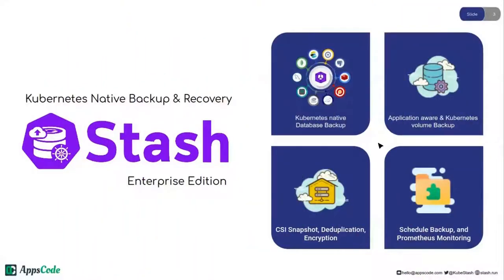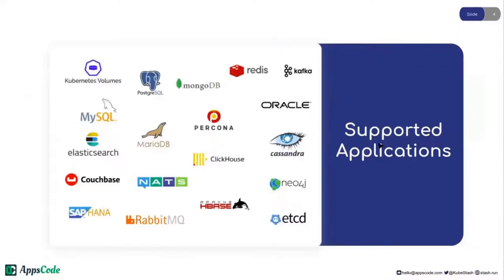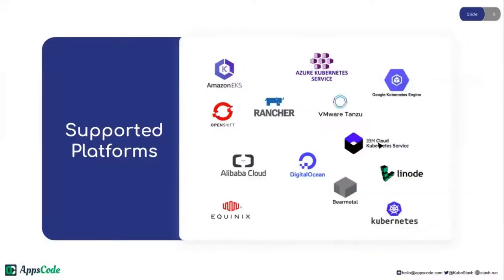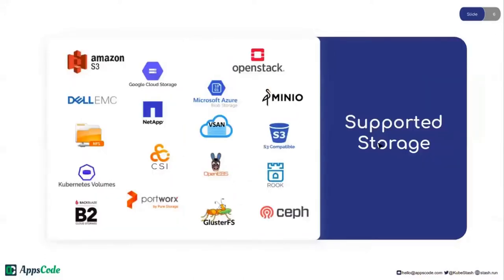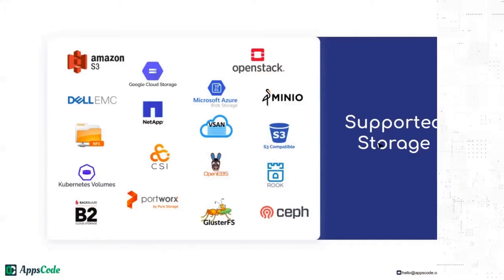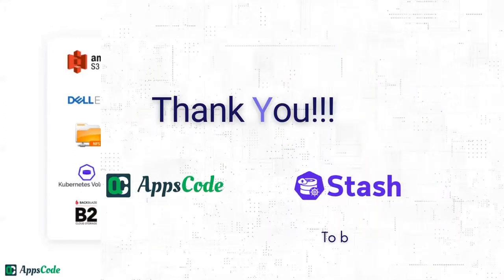Introducing Stash | Kubernetes Native Backup & Restore Solution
In this video, We Introduce Stash, A Complete Kubernetes Native Disaster Recovery Tool.

Stash is a Kubernetes operator that uses for:
-Kubernetes Native Database Backup and Recovery
-Kubernetes Disaster Recovery
-Kubernetes Volume Backup
-CSI Snapshot, Duplication, Encryption
-Addons

▬▬▬▬▬▬▬▬ Useful Links 🛠   ▬▬▬▬▬▬▬

▬▬▬▬▬▬▬▬ Connect 👋  ▬▬▬▬▬▬▬▬▬